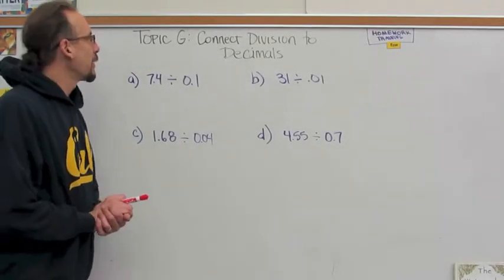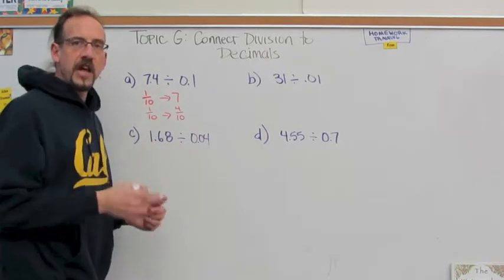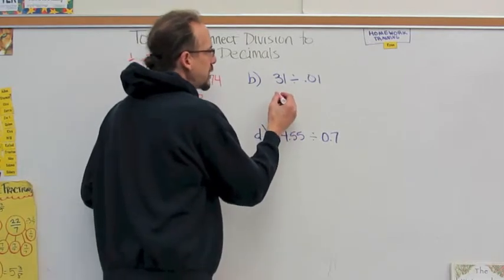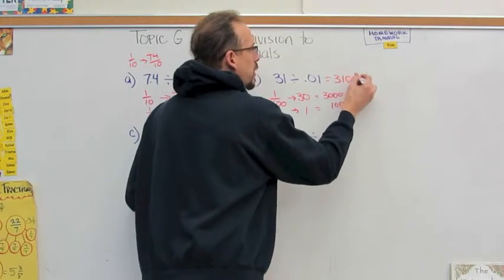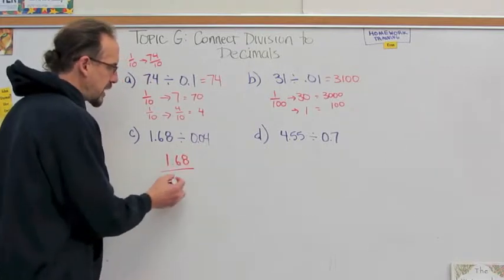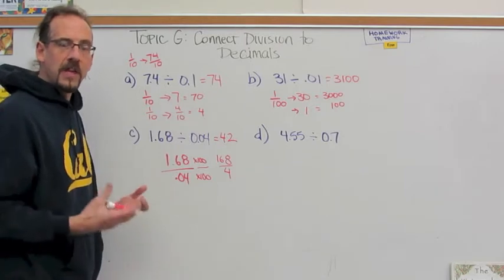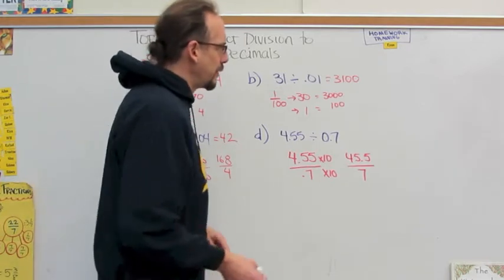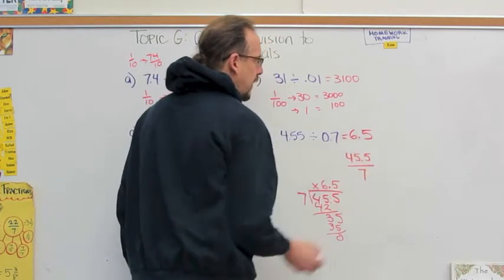Module 4 Connecting Division to Decimals Topic G